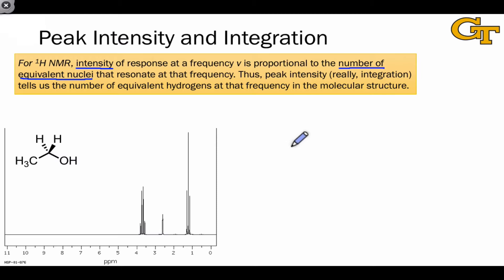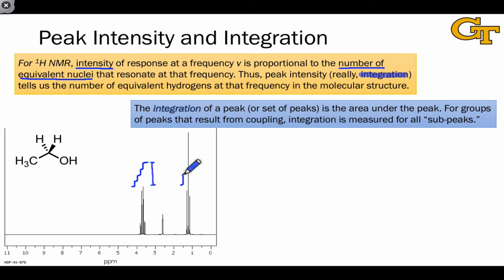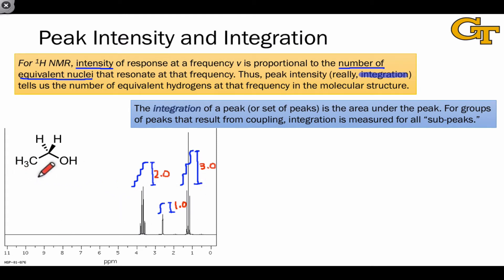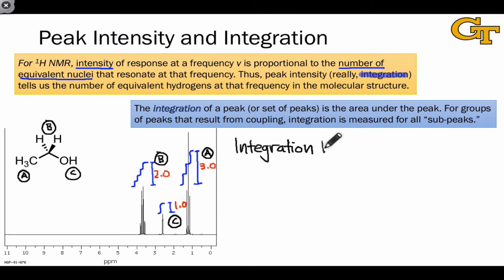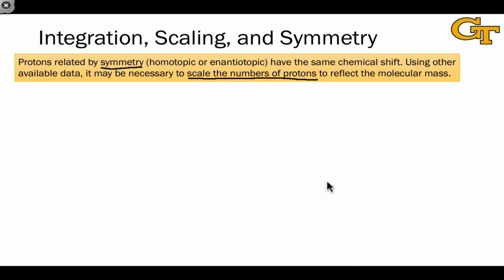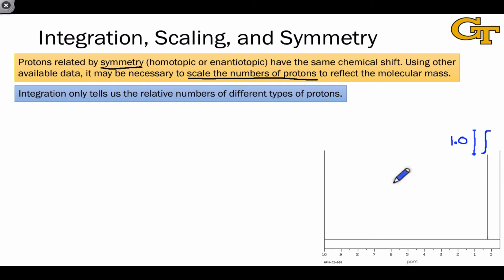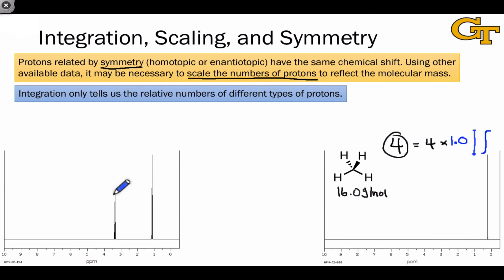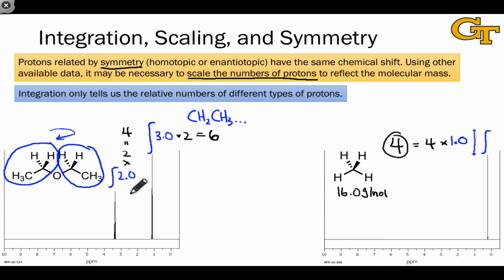11.05 Integration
Definition and example of integration. Integration and symmetry.

00:00 Defining Integration
01:35 Counting Hydrogens Using Integration
03:00 Scaling Integrations for Symmetric Molecules